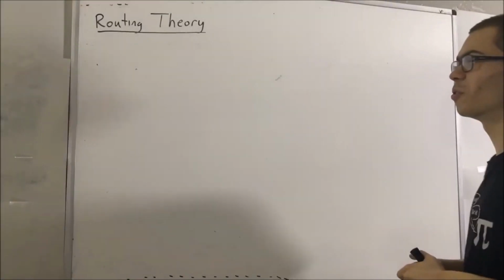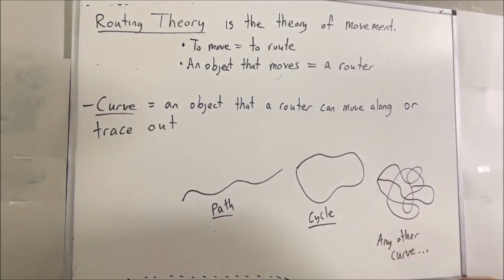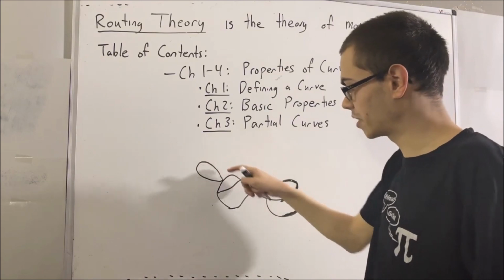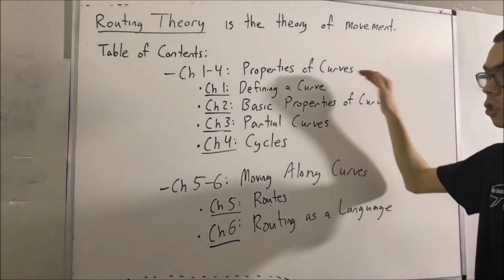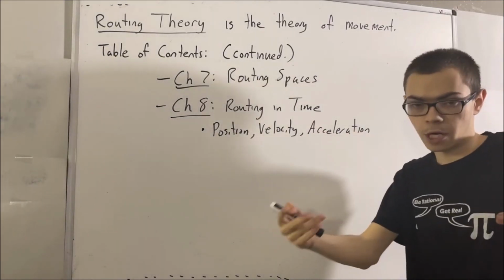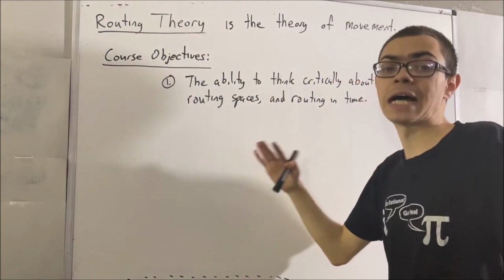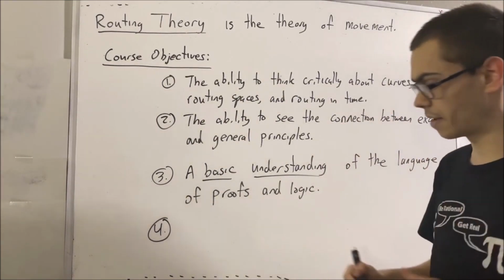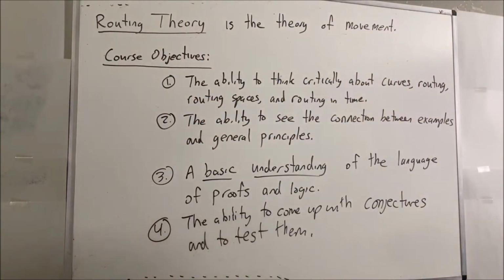Routing Theory: A basic overview of the course (ILIEKMATHPHYSICS)